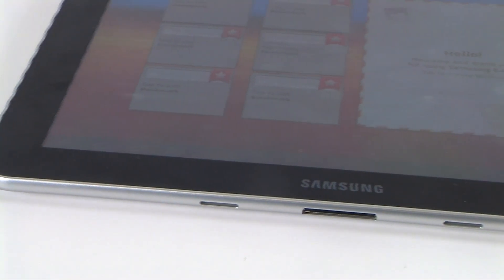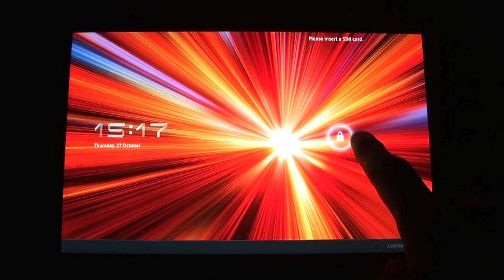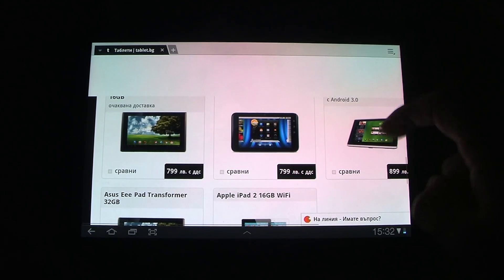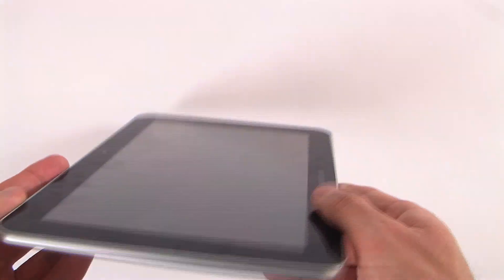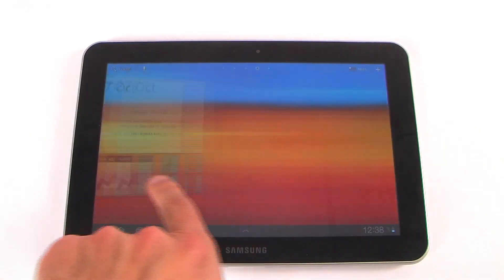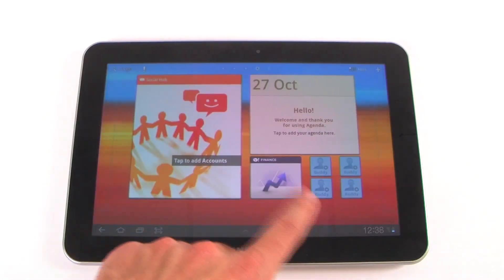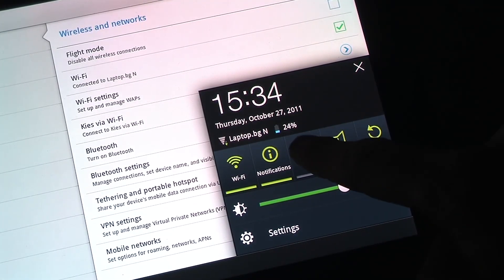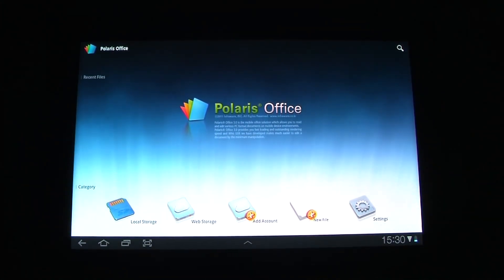Samsung Galaxy Tab 8.9 - tablet.bg (English Full HD version)